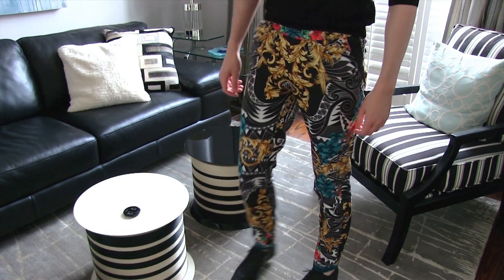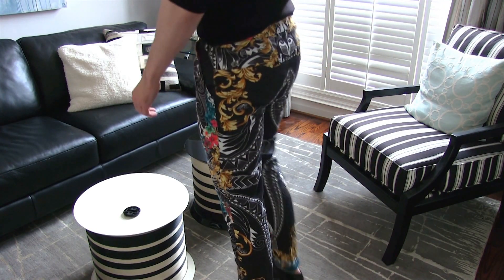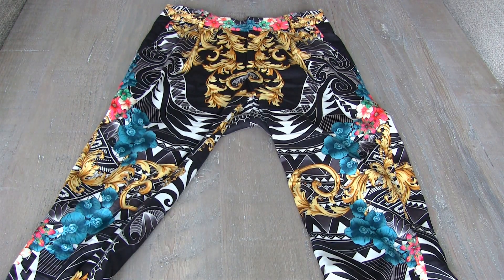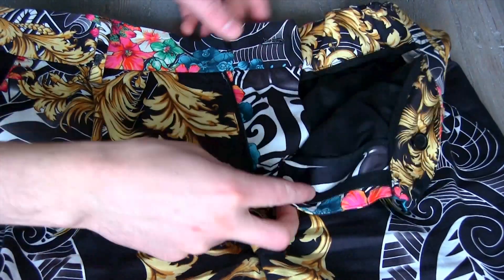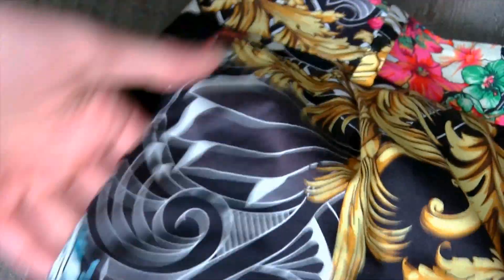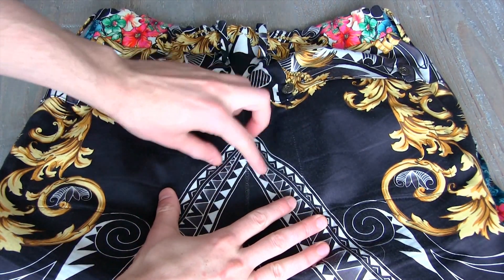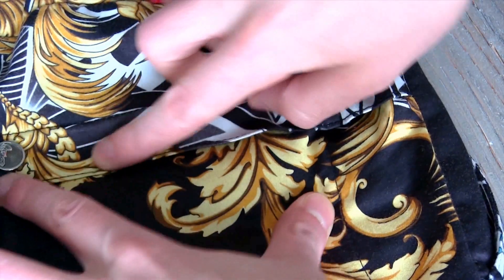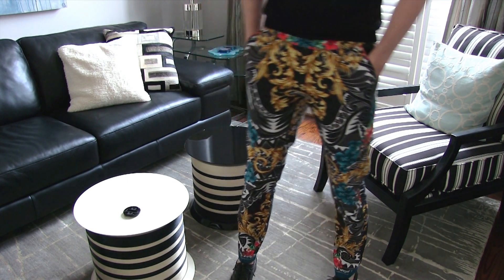Versace printed gold and flower pants- Felix Fashion Reviews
For more pictures and full review of these Versace printed pants check out our site and instagram!

Next video Weds, Nov 11th: Etro runway coat. Pics are already on our site.

Review:

Last week I reviewed the studded Burberry leather jacket so I figured I’d review another statement piece today. Unlike Burberry though I love Versace. The patterns are outrageous and over the top and just a lot of fun. I must have 15 Versace ties I wear to work. Some are as old as I am that have held up fantastic since the early 90’s and late 80’s. Versace has a very distinct style which isn’t lost on these pants.

I feel I don’t even need to write a review of these pants. Take a look at the photos and enjoy. Every time I look at these pants I notice a new detail I’ve never seen before. The colours are fantastic and there is just so much happening. This is one of those pieces that somehow attract every stranger to comment. They are just a ton of fun.

I feel I should point out some of the smaller details that are thrown to the side because of the print. The waist is elastic which means you don’t need a belt, however, there are belt loops if you want to dress these pants up like I do for work (yes I wear these in the office, and yes people comment). There are very small pleats on the front of the pant. I personally don’t like pleats, but they aren’t really noticeable. The zipper and button/clasp closure feels flimsy but I haven’t had any issues yet.

I never use the pockets on my pants. The back pockets are really camouflaged because of the print and are sealed shut with metal snap buttons. The back pockets are stitched into the fabric but the colouring is matched really well and you’ll never notice unless it’s pointed out. The pattern on the seat of the pants is lined up well and really makes you feel like a lot of work went into designing the pattern and fabric.

The pants themselves are just a thin cotton. Not sure how well they will hold up over time but no issues for now. Even if the fabric doesn’t hold up for years I still really enjoy wearing them. These pants have a lot of personality and are just so interesting I need more opportunities to wear them.

-Felix